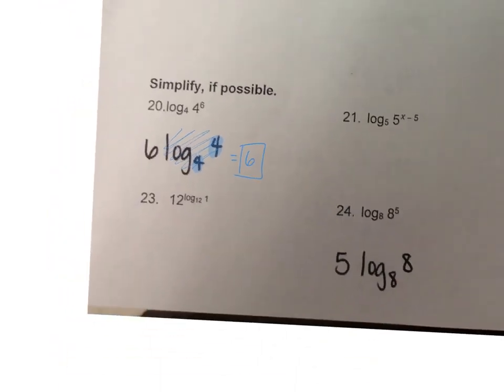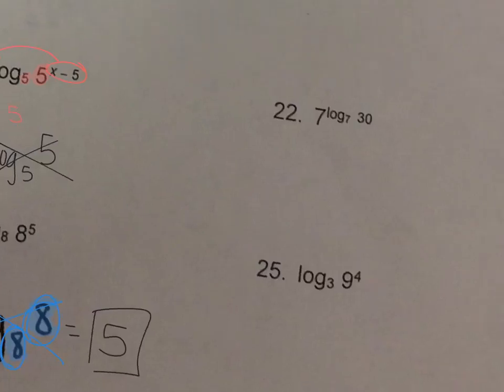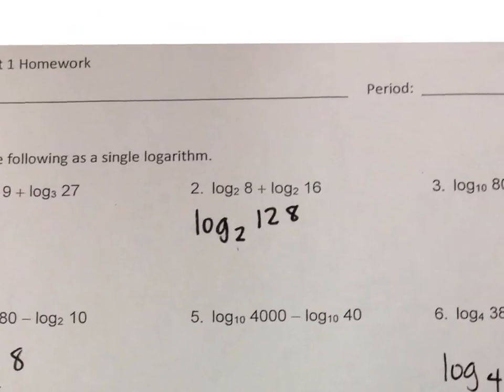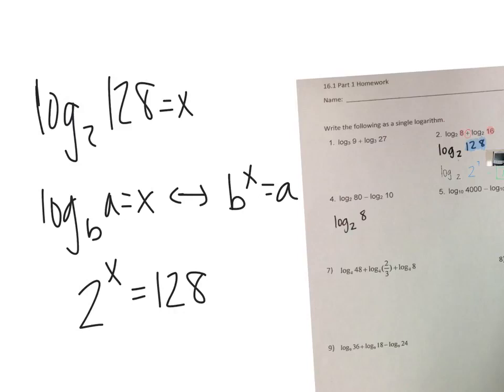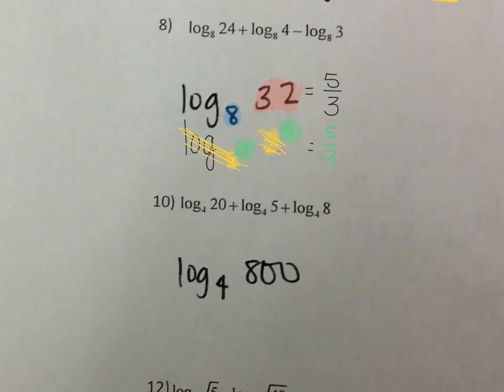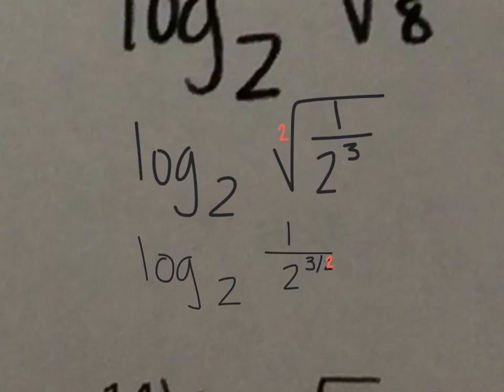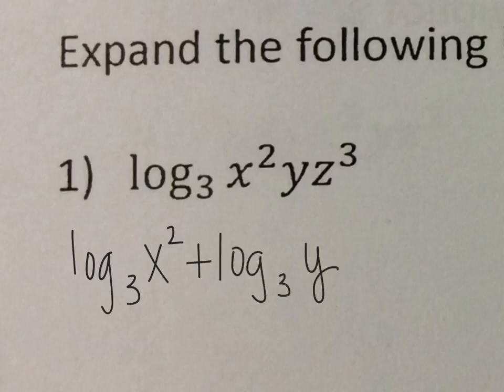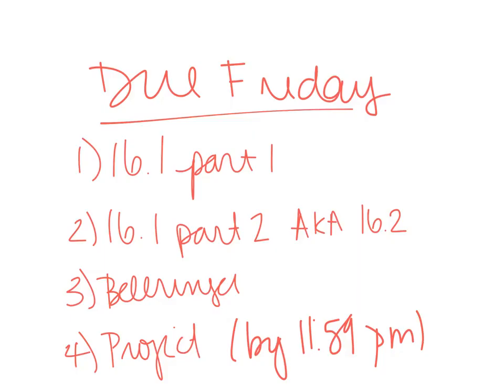16.1 day 2 and 16.2 day 1